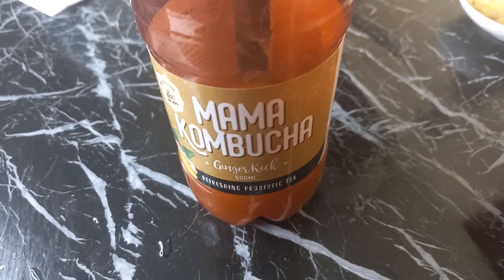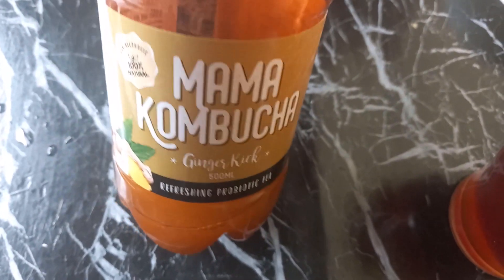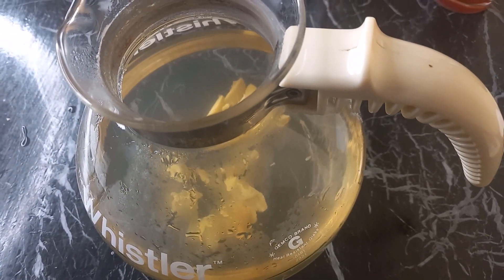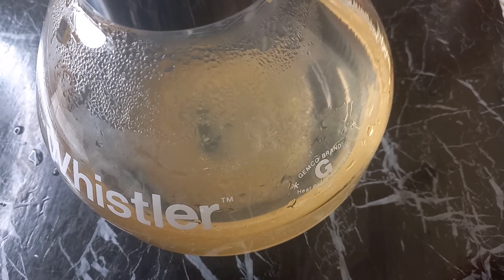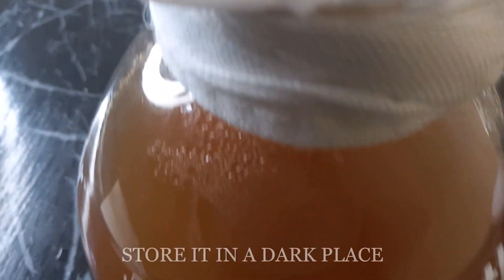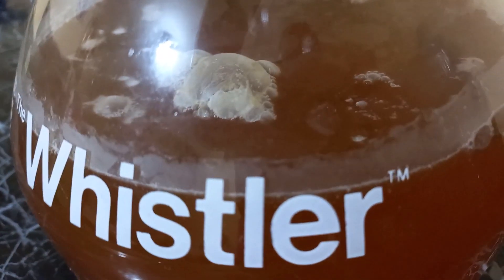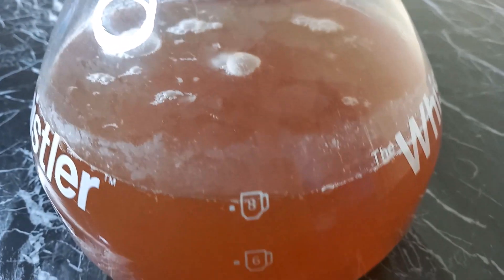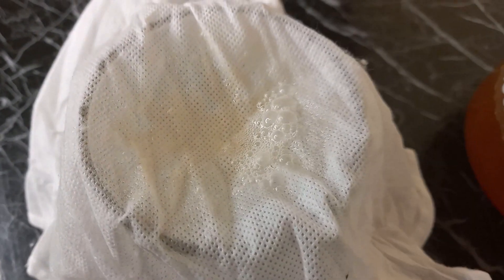HOW TO MAKE HOMEMADE KOMBUCHA/HEALTH BENEFITS/WHERE TO GET KOMBUCHA IN NAIROBI KENYA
-Kombucha is a very powerful drink that everyone should be taking.
The probiotic effect is very good for the overall heal of the body
-Kombucha being very expensive in Kenya its ideally good to make homemade and save on the money.
-When making the Kombucha you will need,scoby/ready kombucha,sugar,fruit of choice, hot water and starter tea.

-Other stuff that you will require include; the container that you will mix your kombucha in, woven material and rubber band for securing the top of the container and bottles to store your kombucha once ready.

-You should never prepare your kombucha in a metallic containers.
Once mixed it will sit for 7-10days after which you should bottle and refrigerate to stop the fermentation process. Use the ready kombucha to make the next bunch.

-Kombucha is full of antioxidants, its antibacterial, very refreshing among other benefits.